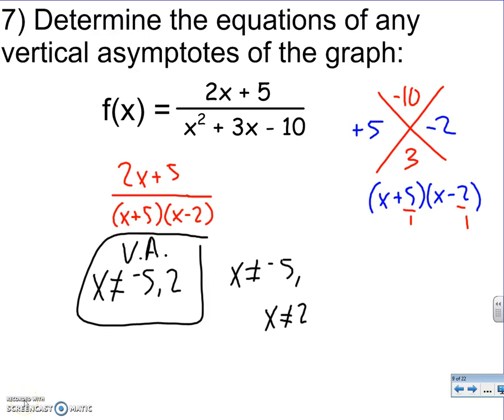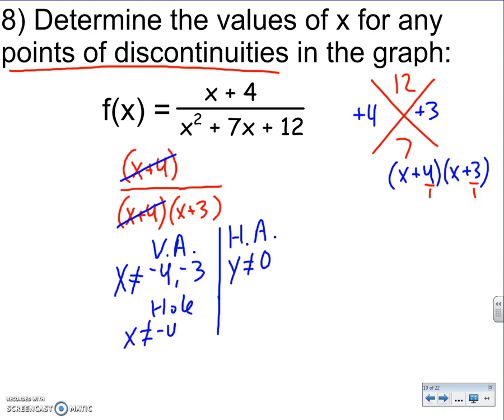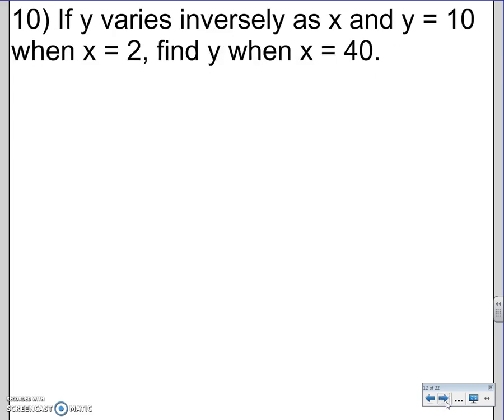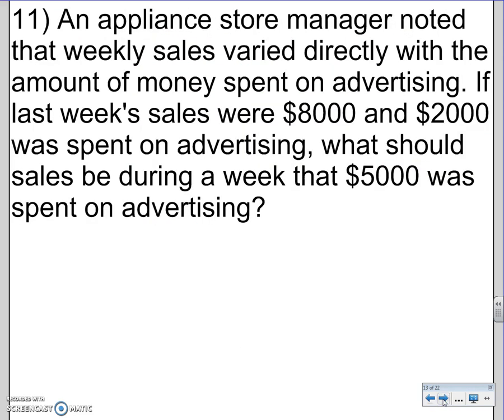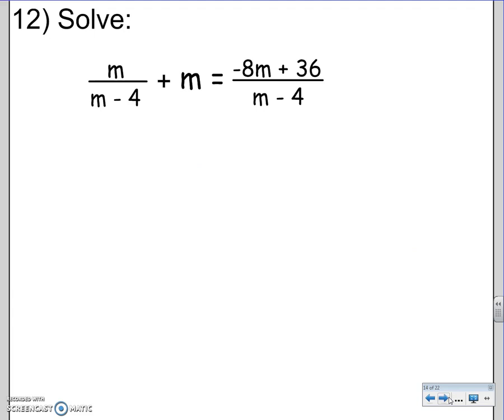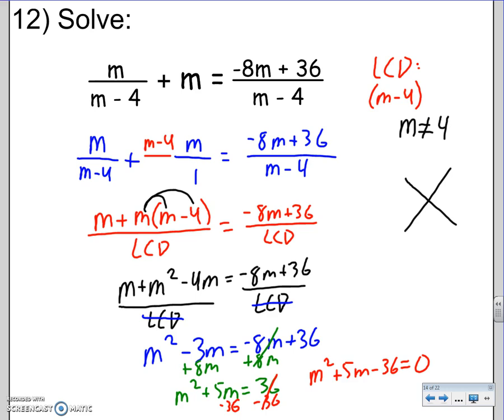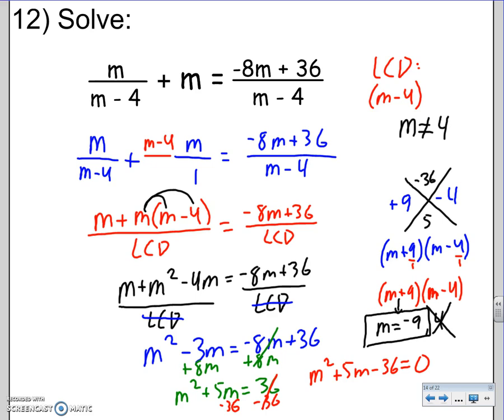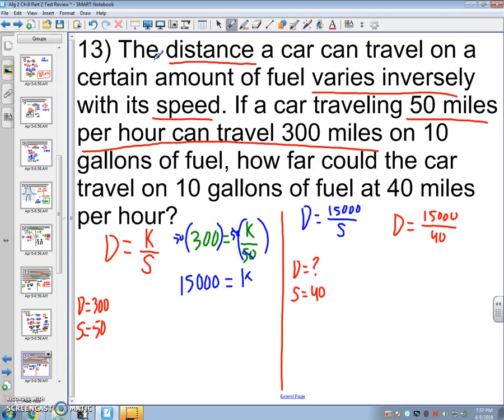Ch 8 Part 2 Test Review P2